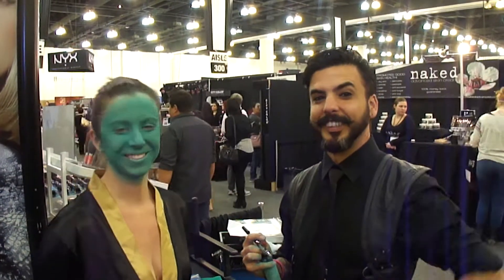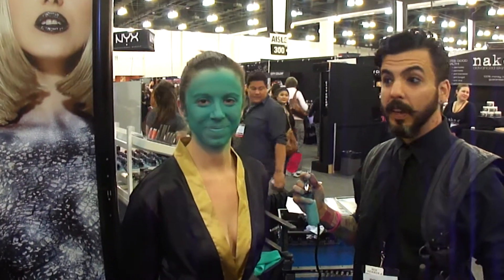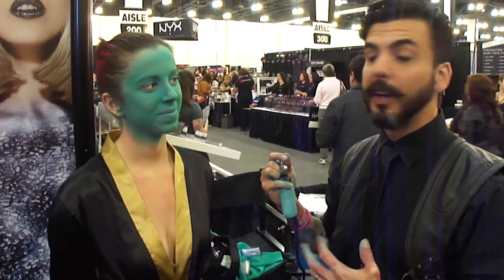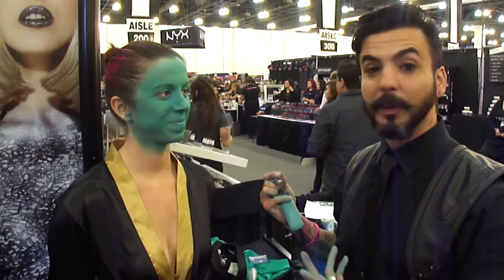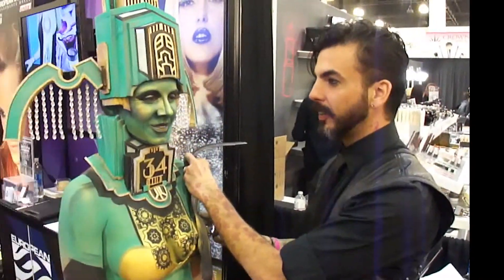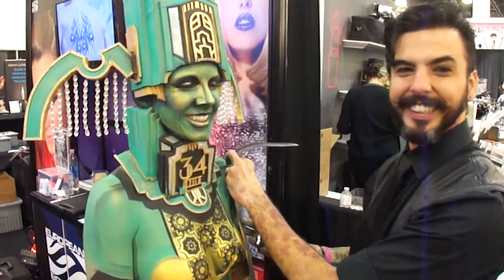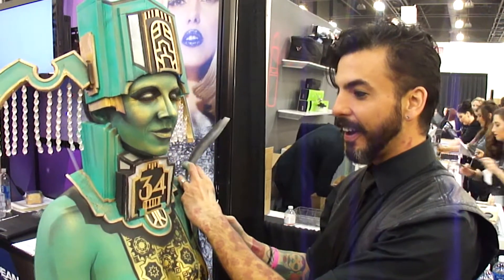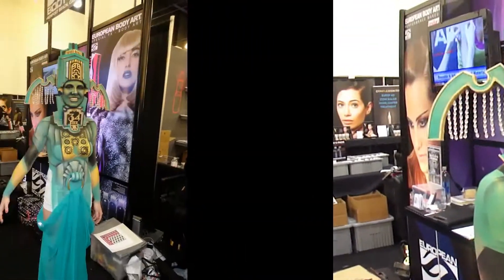IMATS LA 2014: Nix Herrera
Nix Herrera, star of Naked Vegas, working on a unique art deco makeup demo for European Body Art at IMATS Los Angeles 2014.